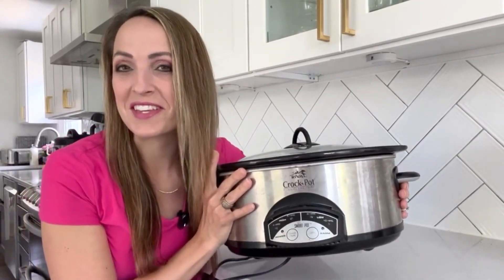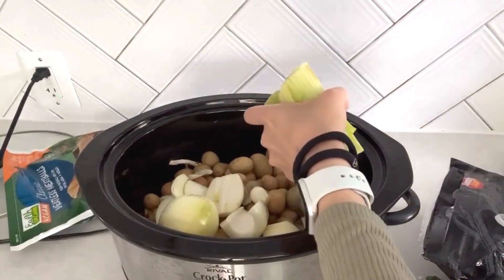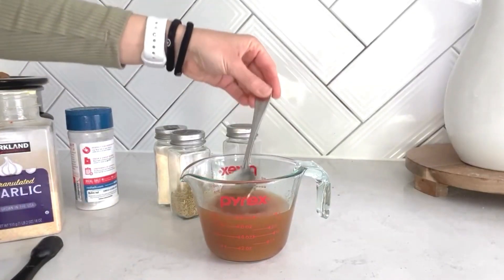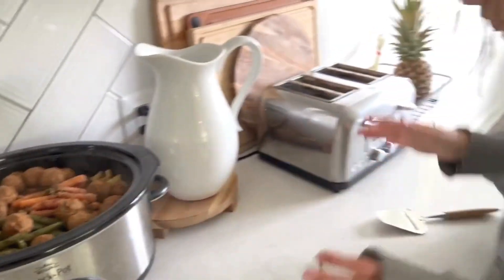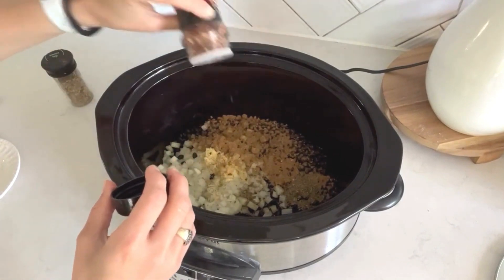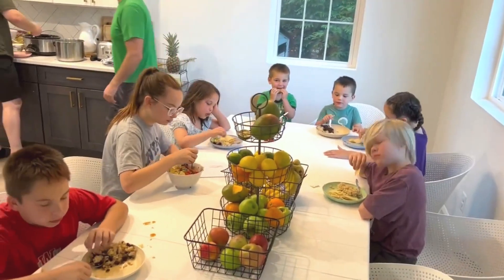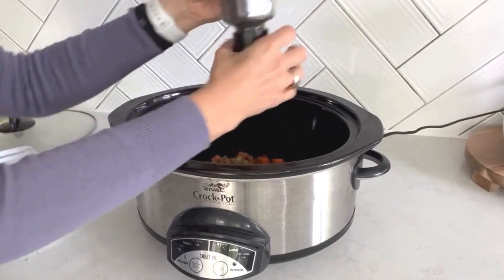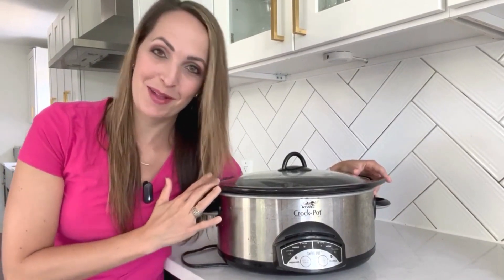3 Favorite Vegan SLOW COOKER Recipes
I love this tofu press
This instant pot is great for my large family
Favorite Veggie Chopper
Favorite Large Stainless Steel Pans 20x14
Favorite Avocado Slicer
Favorite Food Processor
Vitamix Blender
Favorite Plant-Based Cookbook for a Family with Young Kids
Banana Slicer:

Key Moments:
0:00 The Slow Cooker
0:24 Sunday Roast
1:42 Flavor
2:34 Beans!
4:22 Lentil Soup